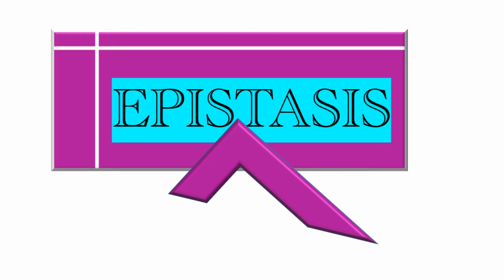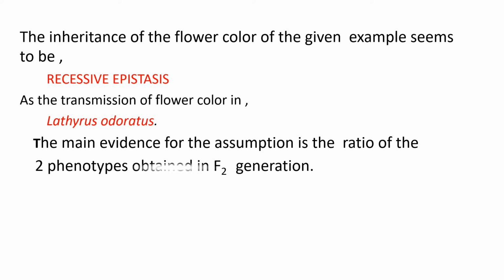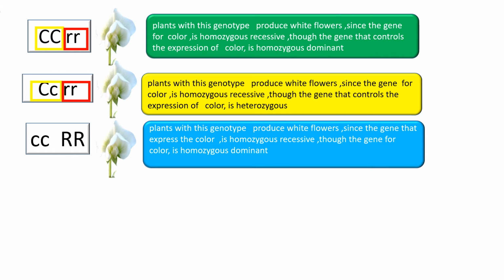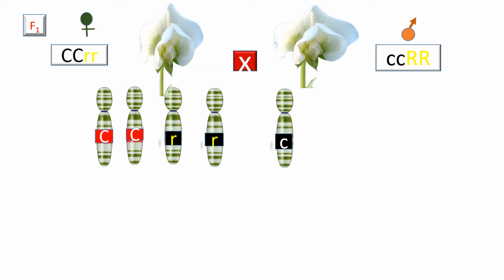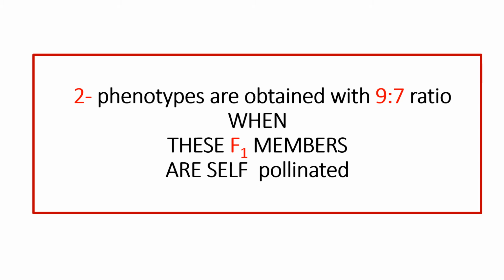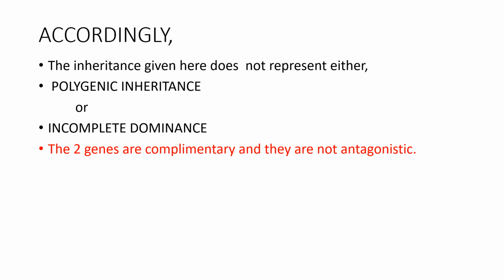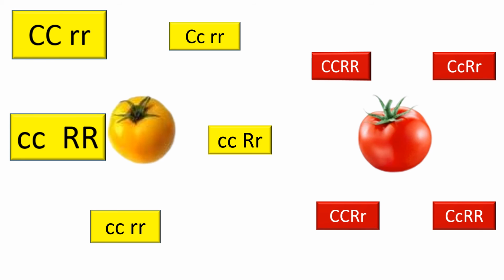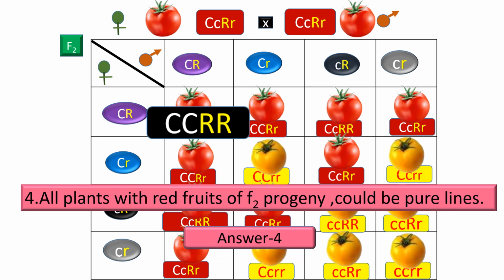Recessive Epistasis/EasyWayBiology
epistasis is a non mendelian pattern.2 genes are interacted to determine the phenotype. Recessive allele suppresses the characteristic, in recessive epistasis